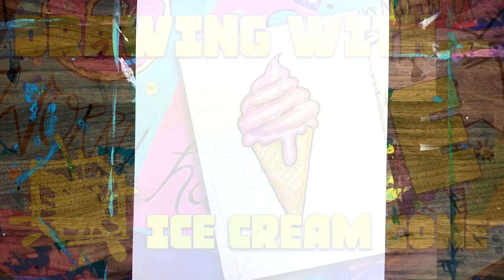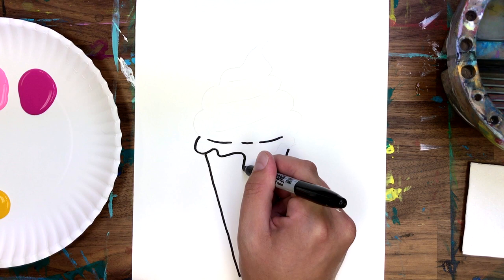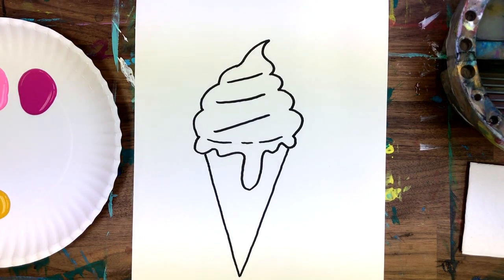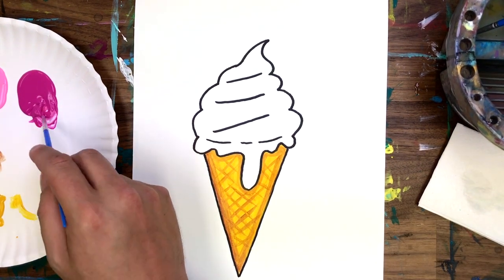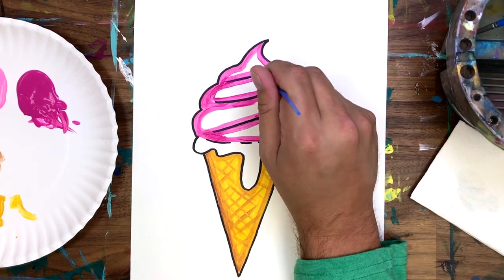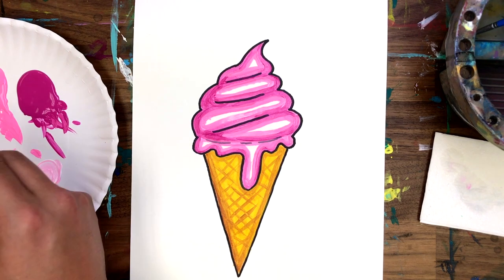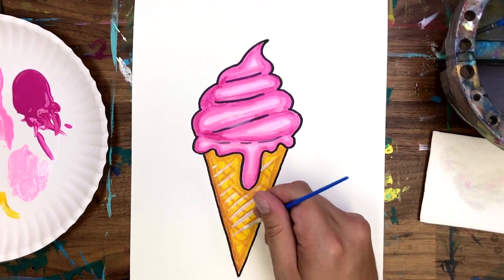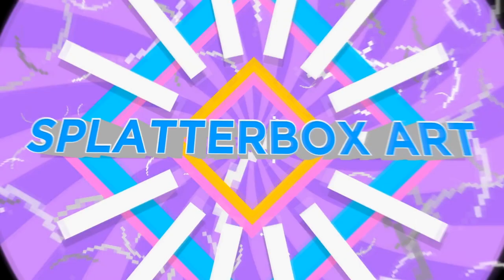ICE CREAM CONE HOW TO DRAW // draw and paint step by step for kids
HEY! I'm half of the duo behind SplatterBox Art, I'm Erik...or E! Come hang out with me and learn how to draw an ICE CREAM CONE...actually - a pink soft serve ice cream cone! Beyond drawing - this video is PACKED with FUN FACTS! Learn how to draw step by step - it's great for kids! Here at DRAWING WITH E - I'll be drawing everything from kitties and rainbows to sneakers and exotic cars! I can't wait to draw (and sometimes paint) with you! See you soon 🤩